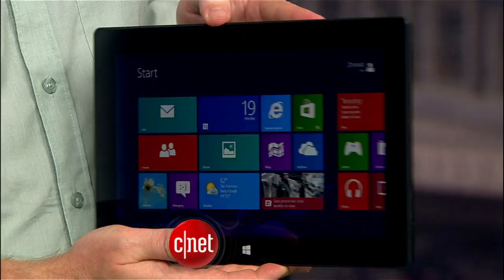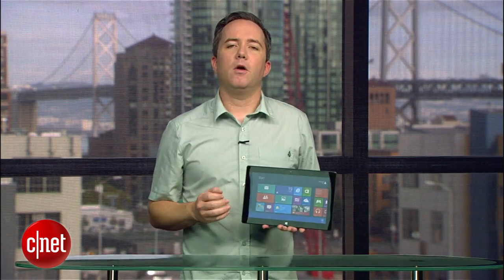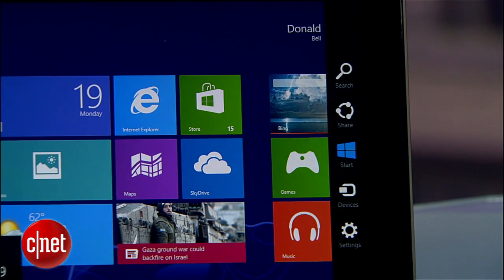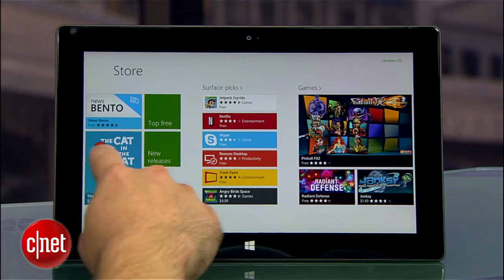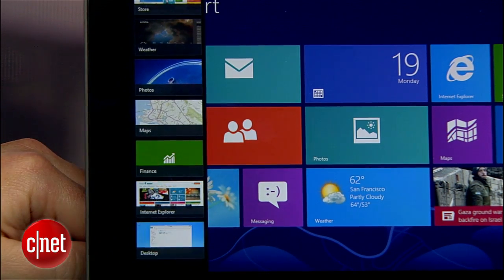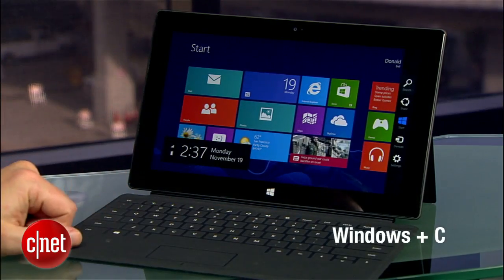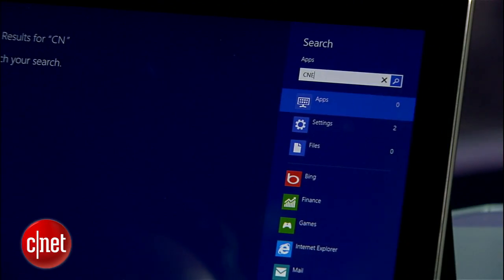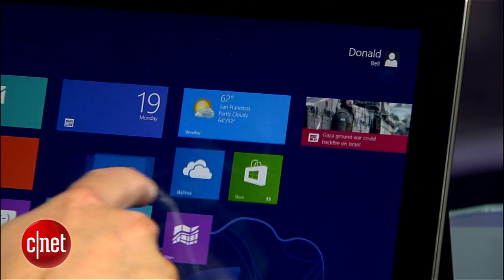CNET How To - Getting around on the Microsoft Surface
Microsoft's Surface tablet hits users with a radically different Windows experience than they've seen before. Here's how to get around using touch-screen gestures and the optional keyboard Touch Cover.